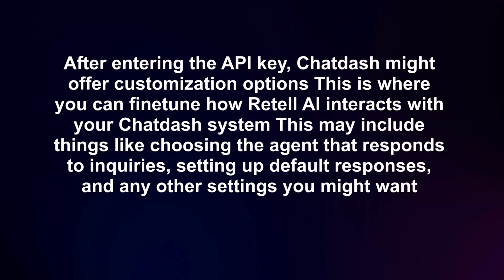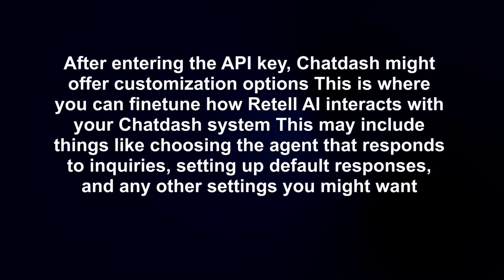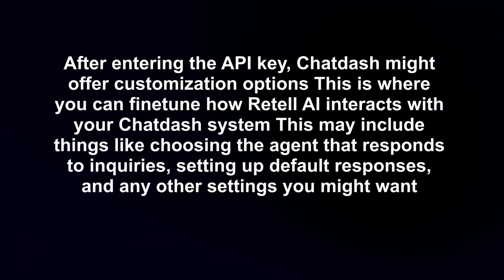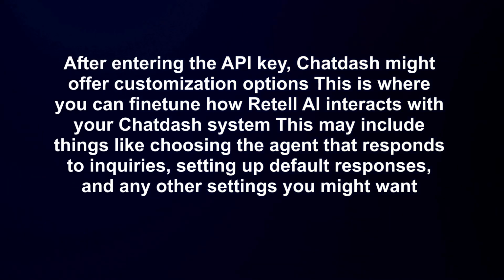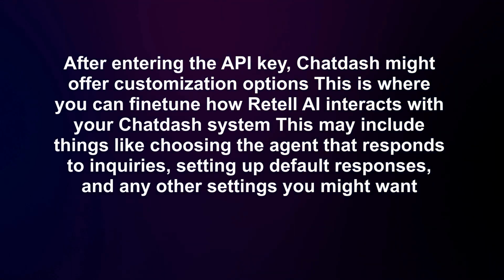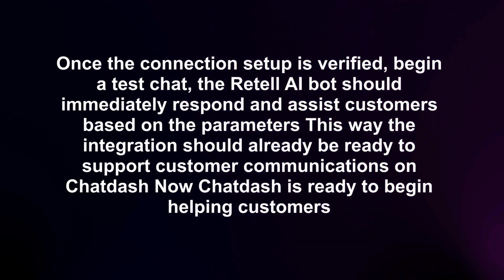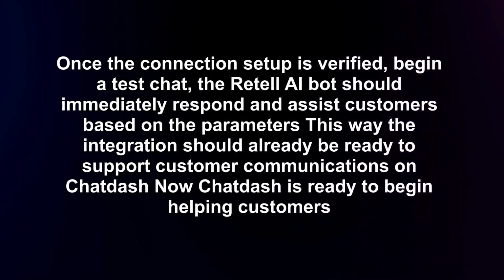How Integrate Retell Ai on Chatdash - GUIDE!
How Integrate Retell Ai on Chatdash: This tutorial focuses on integrating Retell AI on Chatdash to leverage its customer communication and chat features. It explains how to set up Retell AI within Chatdash. This creates effective customer interactions.

00:00 Intro
00:07 Finding Integrations
00:15 Selecting Retell AI
00:22 Entering API Key
00:30 API Key Location
00:38 Customization Options
00:46 Testing the Integration
00:55 Success!